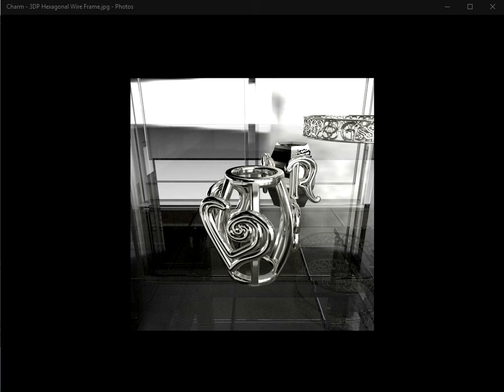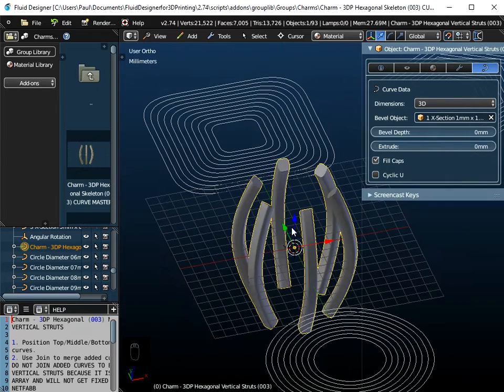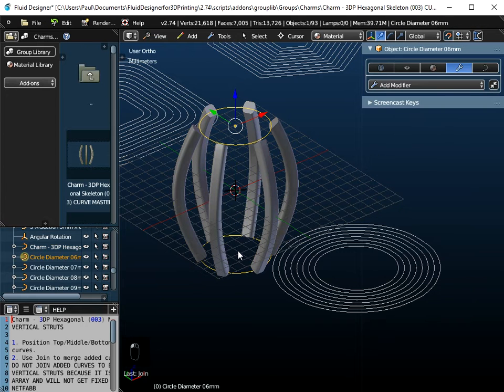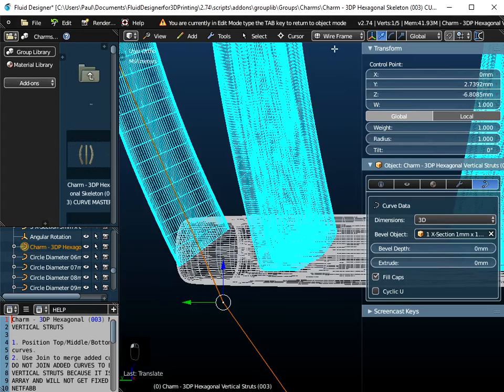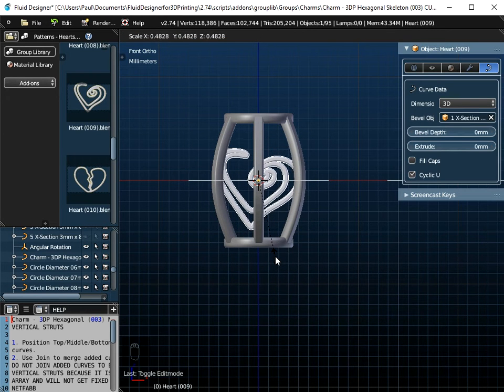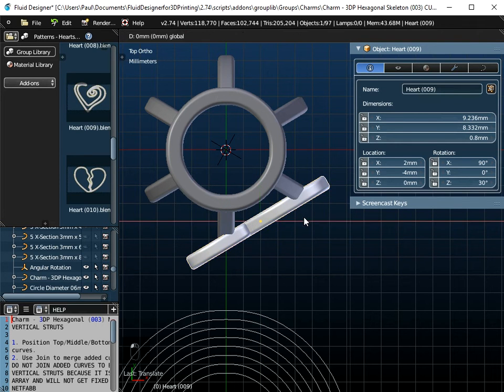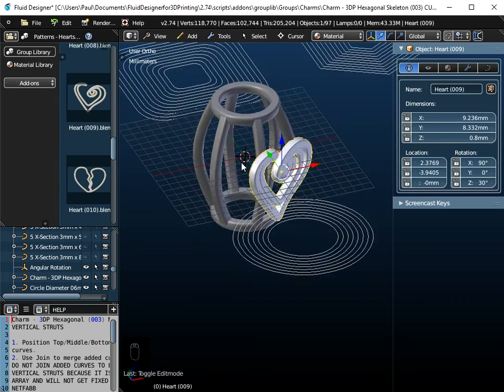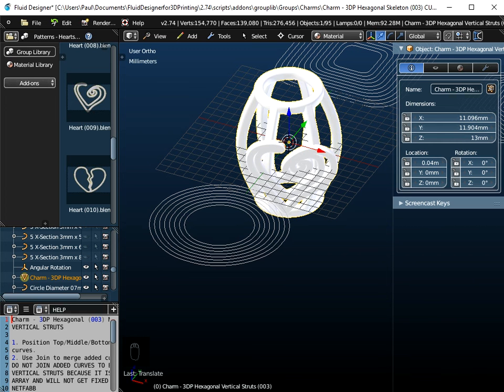Making your own Personalised Charm